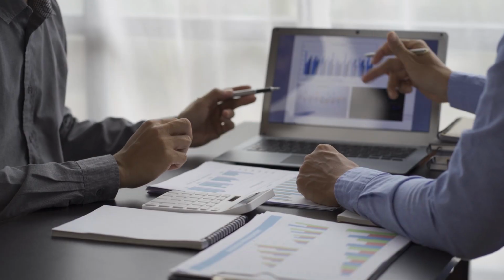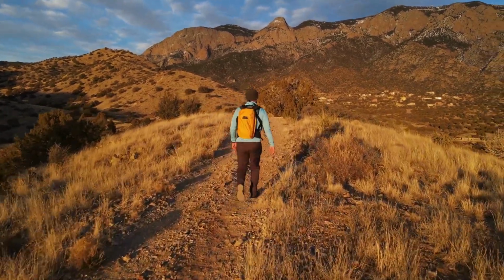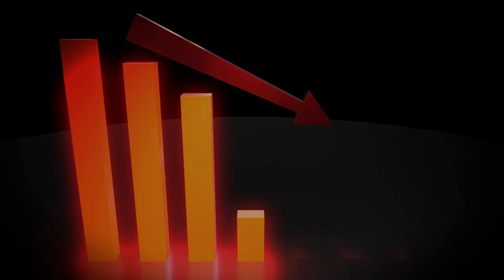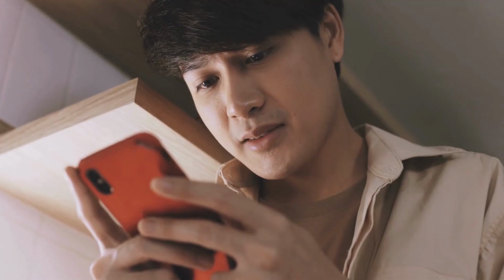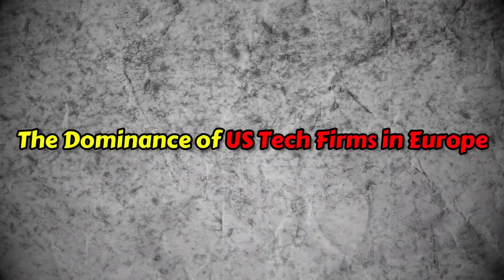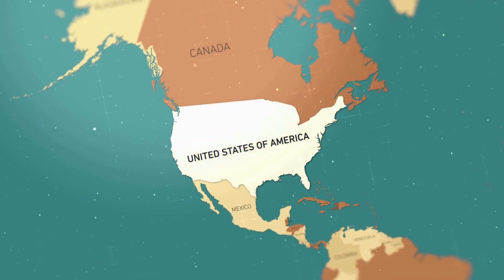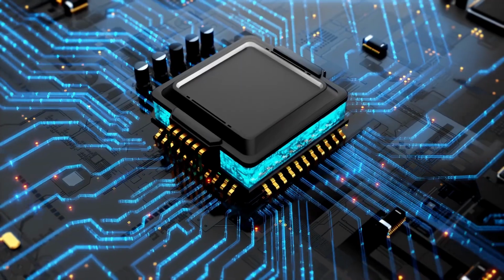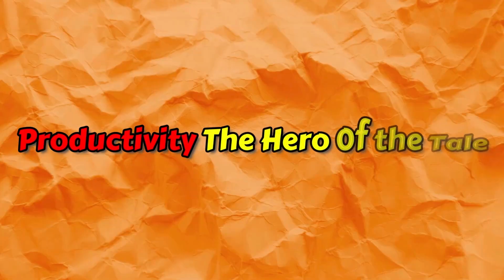Why is the US Economy Outperforming the EU? || Economics University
In the global economic arena, the US economy is consistently outperforming the European Union (EU). This juxtaposition sparks curiosity, raising questions about the factors behind this divergence. As the US economy displays robust growth and resilience, the EU faces some challenges.

So, let's investigate the underlying causes of the situation while comparing the economic advantages and approaches that the US has over the EU.